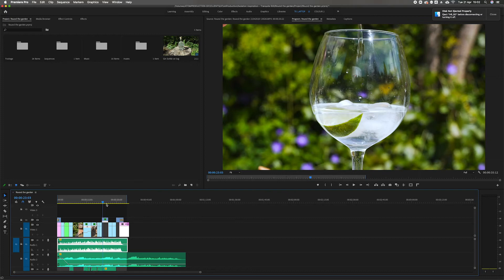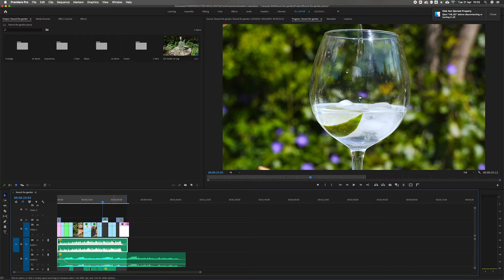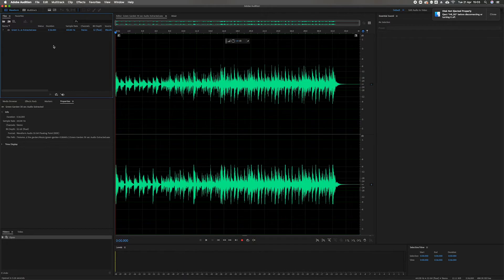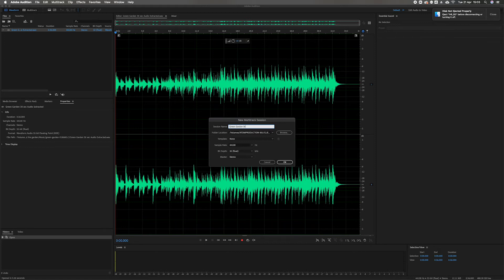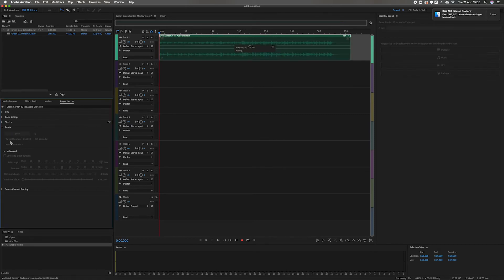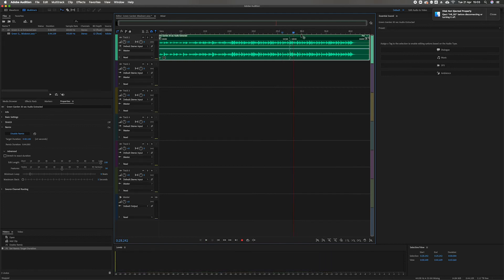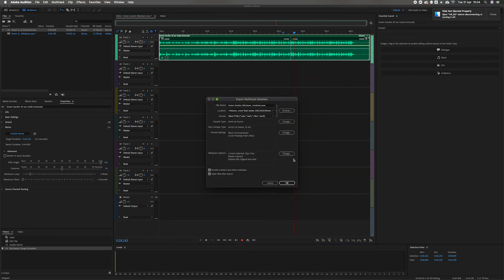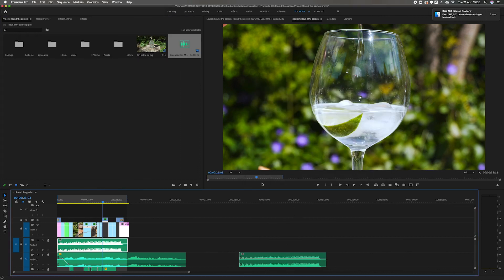Make music longer or shorter in Premiere Pro CC 2020 Remix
Change the length of any music track automatically. Remix is a great tool within audition that helps you do this. Speeds up your workflow allowing you to be more creative

The idea for these tutorials is to help people gain more video and audio editing skills quickly without having to watch a 10-minute video every time they need to learn a new skill.

Hope this video has been helpful! Let me know what other videos you would like to see?